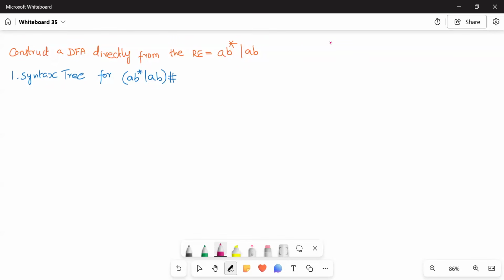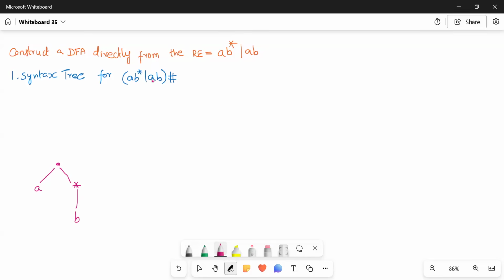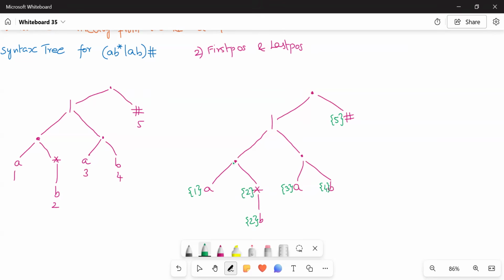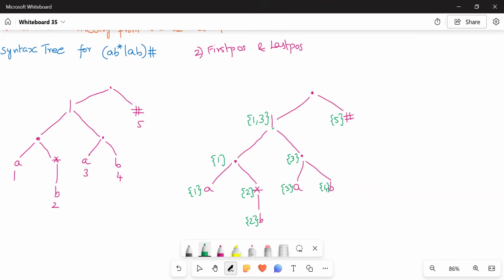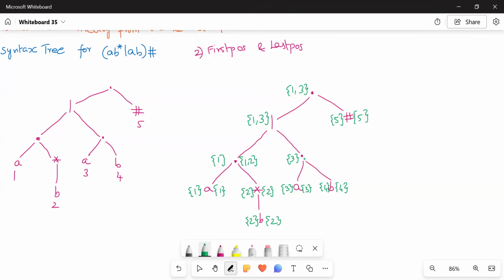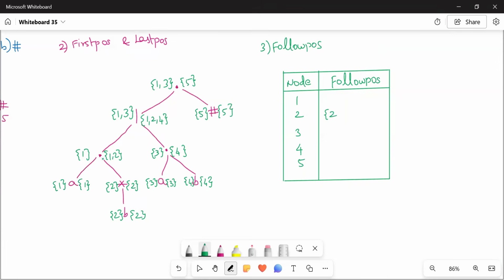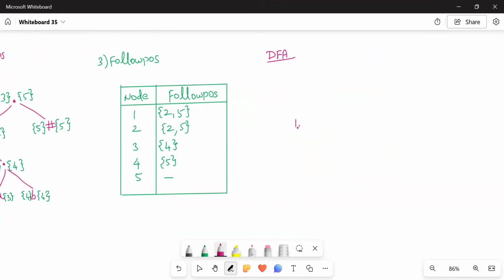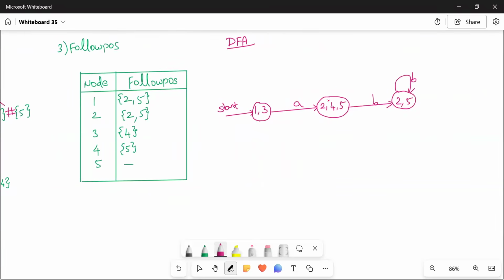Compiler Design: RE to DFA by Direct Method_Another Example